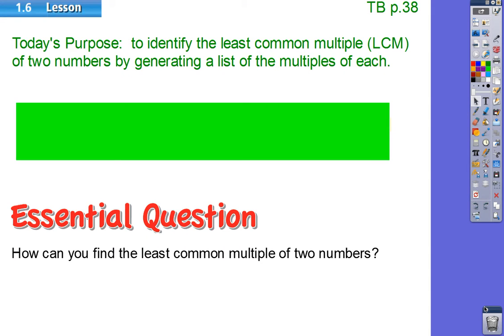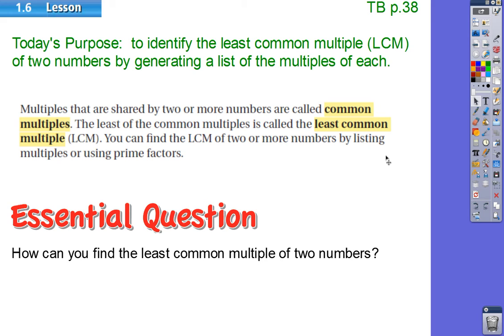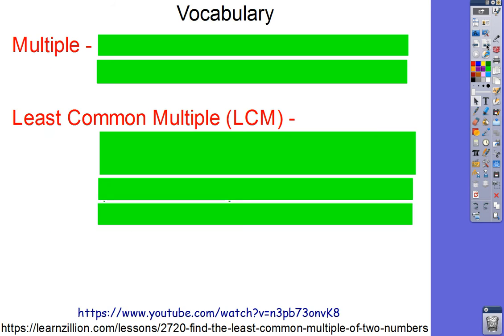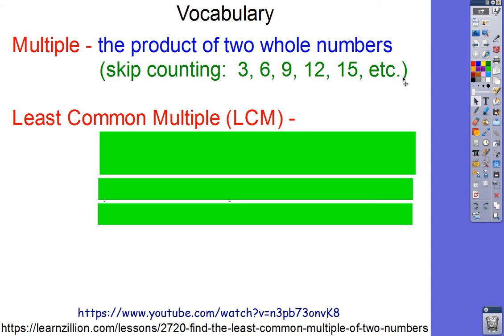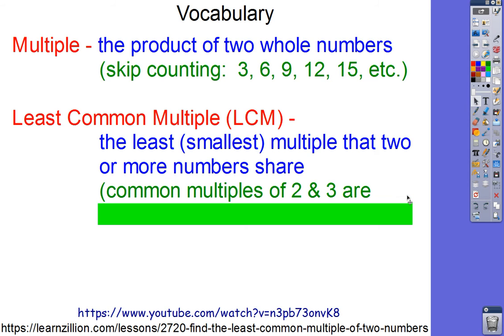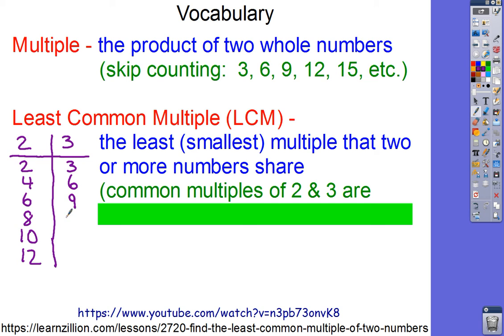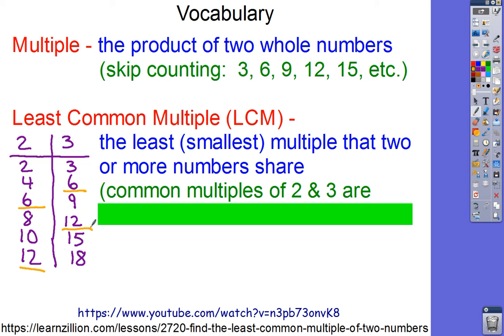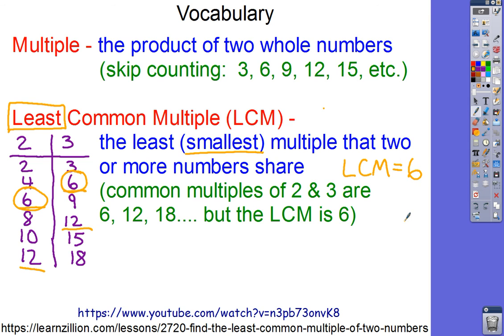1 6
Description